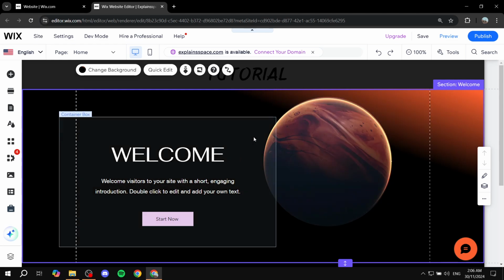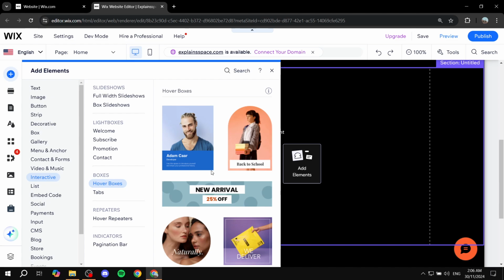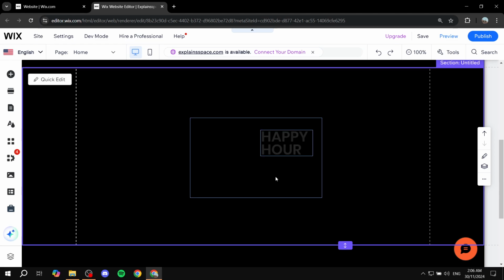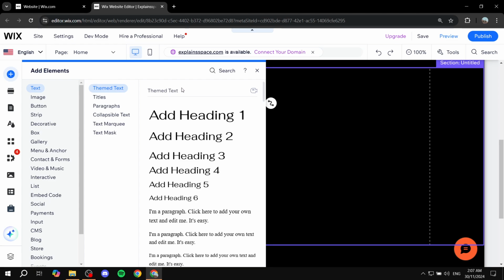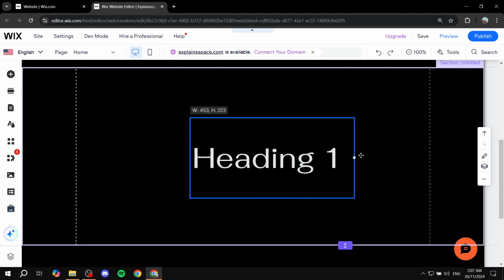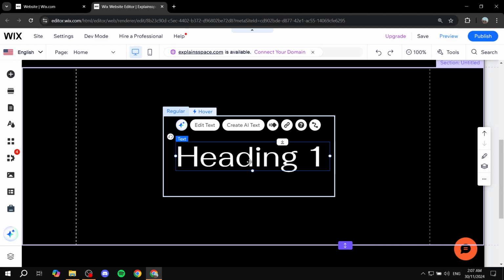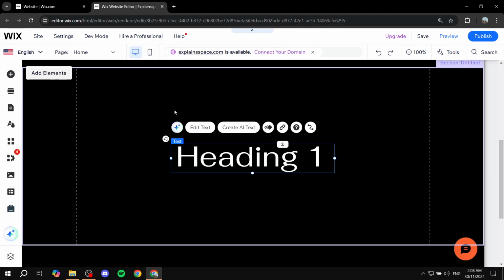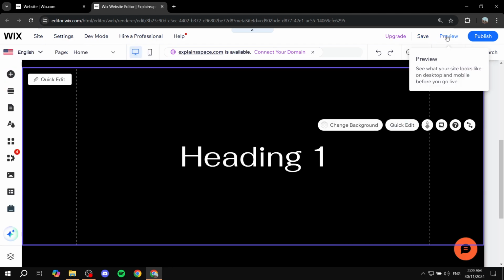How to Make Text Change Color on Hover in Wix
If you are looking for a video about How to Make Text Change Color on Hover in Wix, here it is!